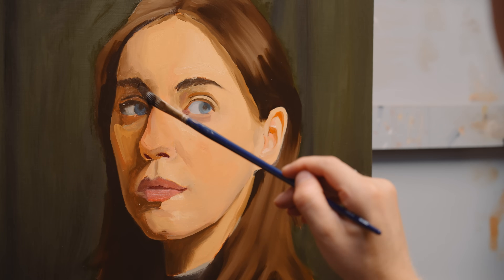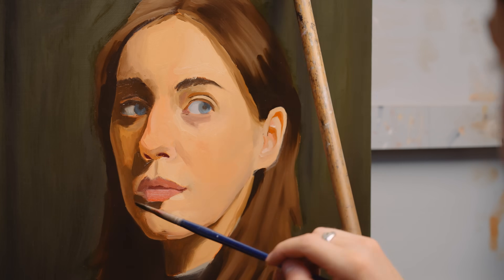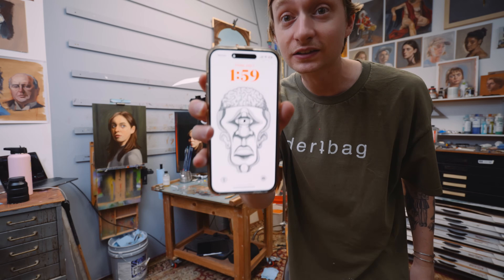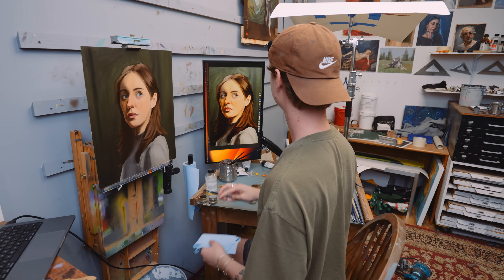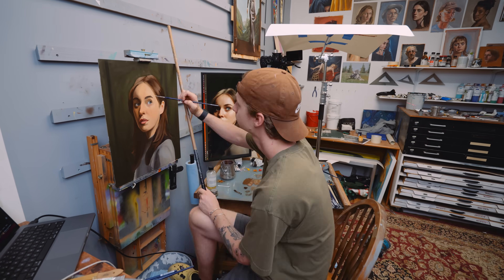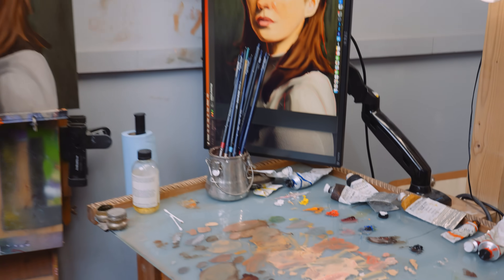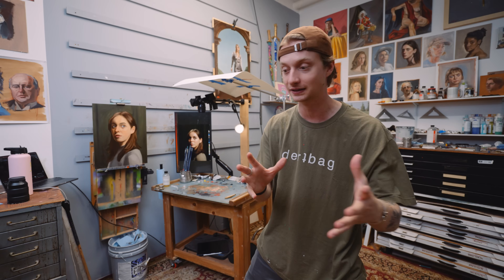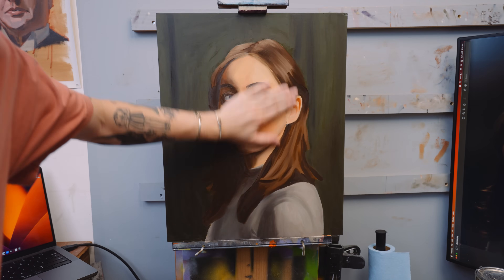How to Paint a REALISTIC Face in Five Steps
MY PREMIUM PORTRAIT TUTORIAL!

Timestamps:
0:00 - Intro
1:03 - Step One
2:52 - Step Two
4:37 - Step Three
6:50 - Step Four
12:04 - Step 4.5
12:58 - Step Five
15:01 - Final Thoughts